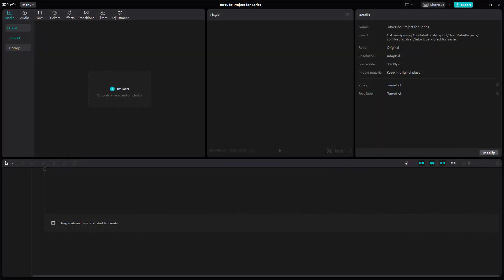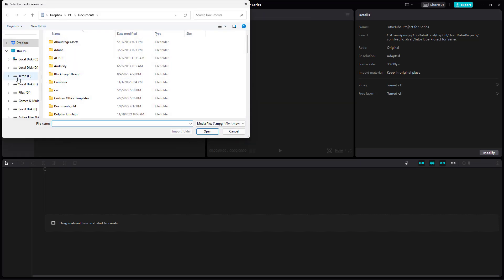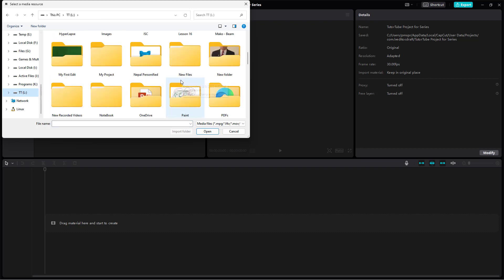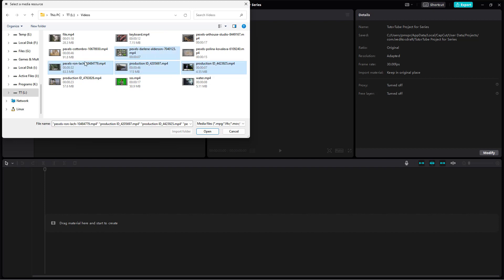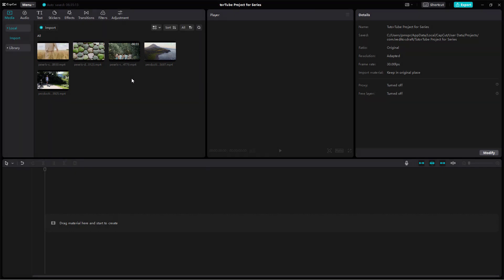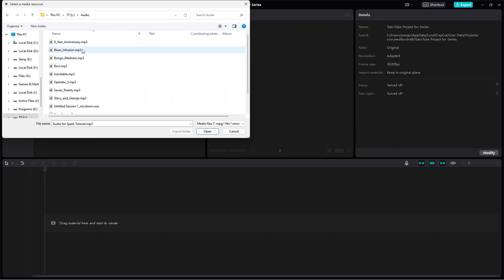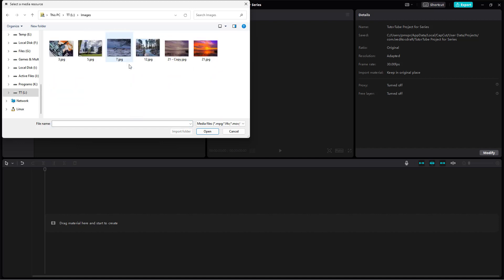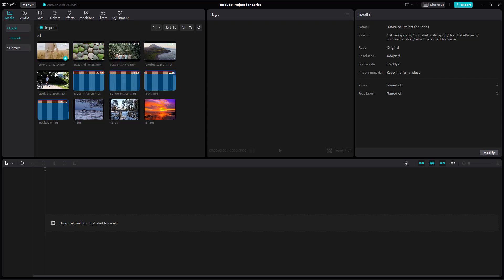CapCut Desktop Editor - Lesson 4 - Importing Media Files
In this tutorial, we will be discussing about Importing Media Files in CapCut